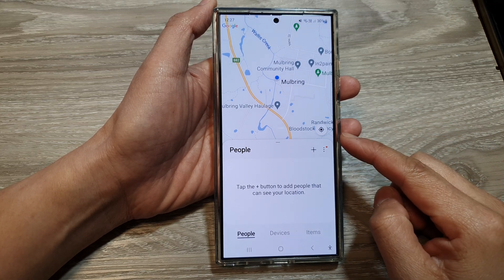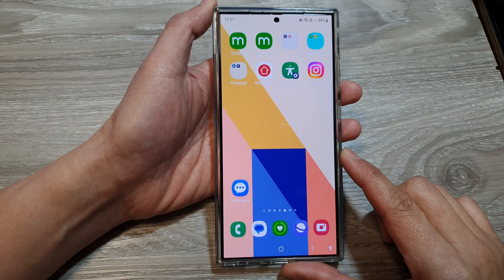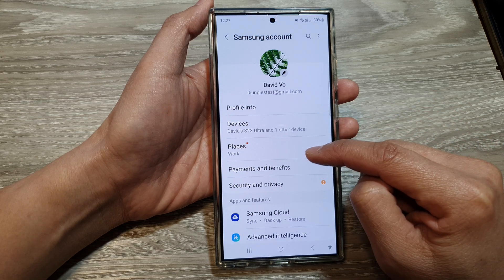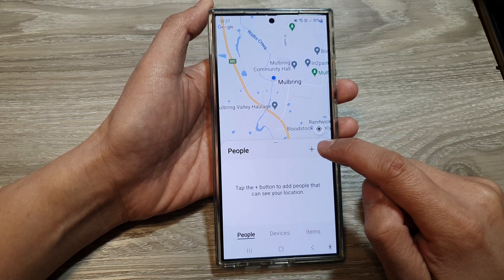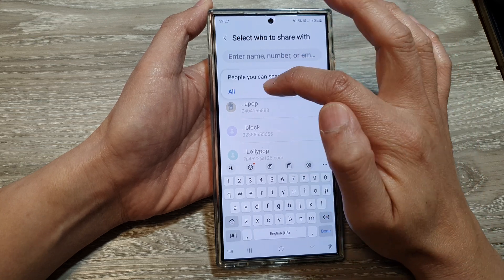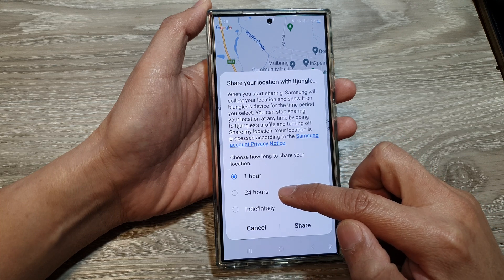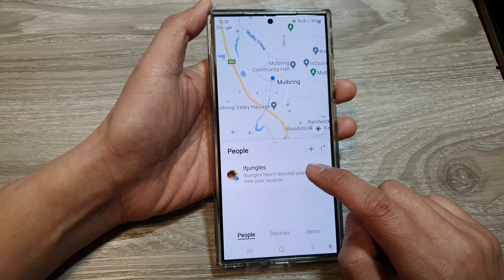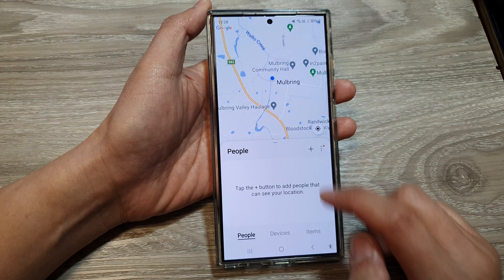📍Galaxy S24/S24+/Ultra: How to Share Your Real-Time Location with Contacts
In this video, I will show you how to share your location with a contact on the Galaxy S24/S24+/S24 Ultra. Your friends or family can always check on you and where you are, and this can also provide a safety check for your family.